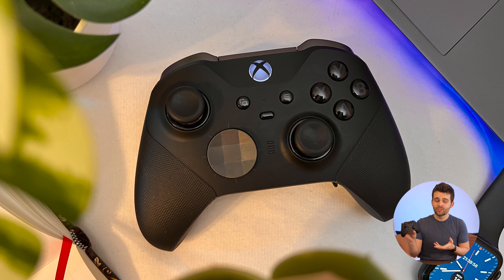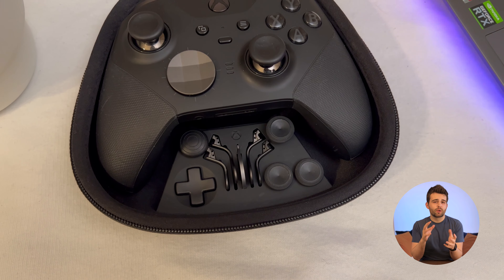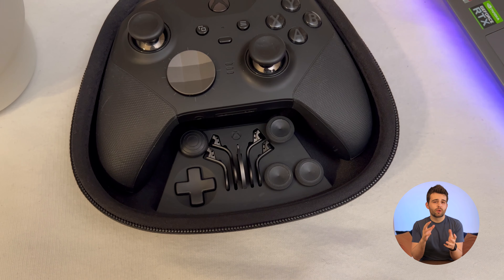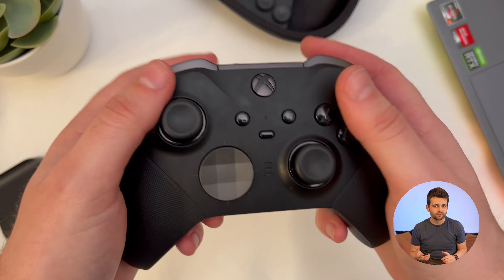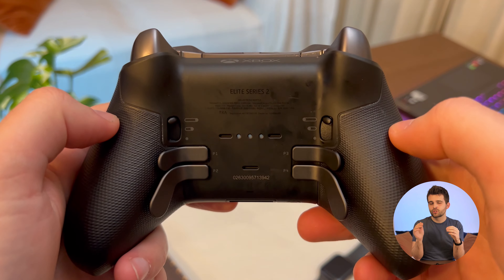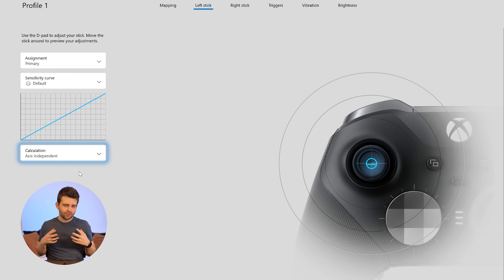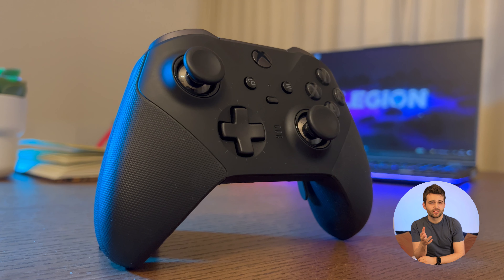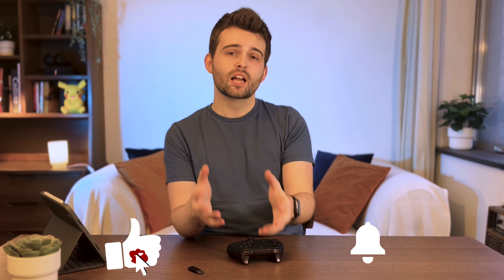The Ultimate Controller: XBOX ELITE 2 Review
The Xbox Wireless Elite Series 2 gaming controller for Xbox and Windows PC is, even in 2022, the best among the competition. But with an MSRP of $180, is it worth buying? The answer might surprise you. Watch this review until the end for my thoughts and conclusion.

The music I use - INCREDIBLE for content creators!

Hi there! I'm Alex, and I make videos about tech, personal finance and productivity. It's completely free, and it would be awesome to have you as part of our growing community.

0:00 Intro
0:38 What's Included?
2:42 Design
3:21 Comfort and Build Quality
4:00 Button Layout
5:45 Software
6:16 Battery Life
6:36 Connectivity and Performance
7:28 Should You Buy?